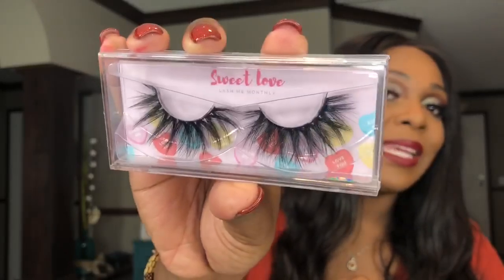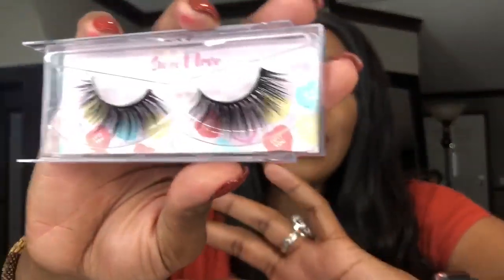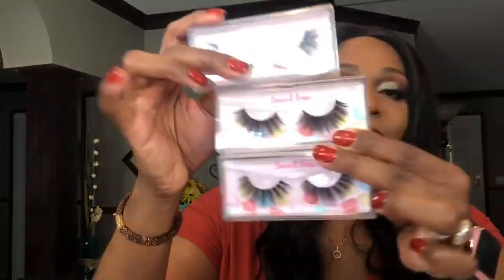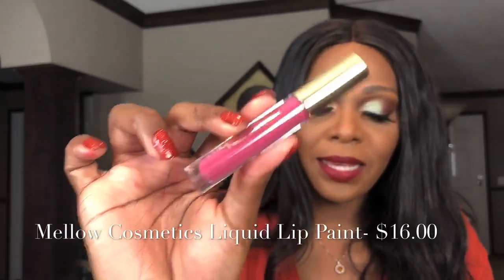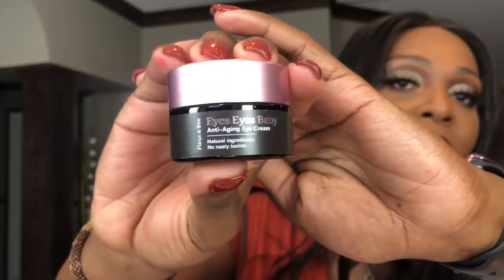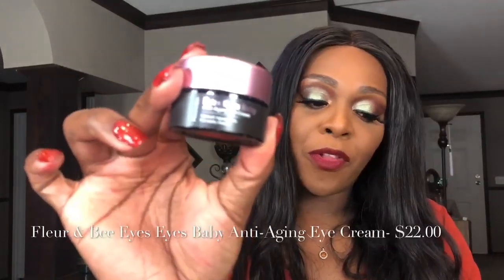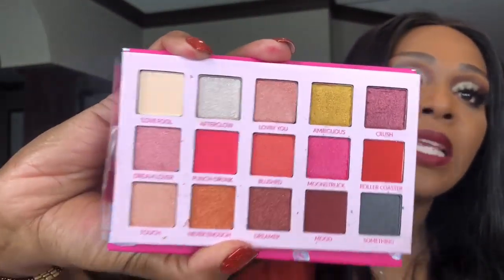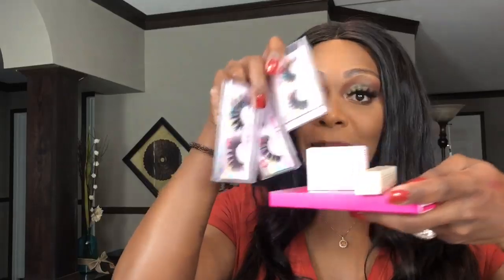February 2020: Lash Me Monthly! | Is It Good?🤷🏾‍♀️ | TonyaNicole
What’s up my BombAssSubscriberSquad Happy Friday MY LOVES! Today we are unboxing Lash Me Monthly! Please let me know your thoughts on this subscription. I hope you all enjoy this video! Turn on your notifications so that you won’t miss a thing!! I uploaded every Monday Wednesday and Friday at the new time 8am central time! Be safe guys and be blessed! I’ll see you guys in the comments!! TonyaNicole 💋

Use the code TONYA to get $5.00 off of your first box: (I make no commission)